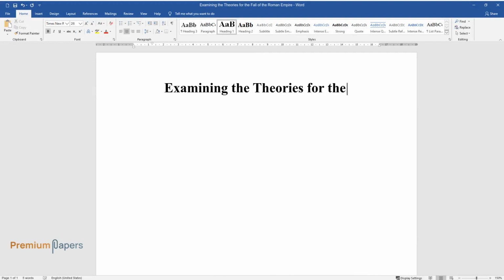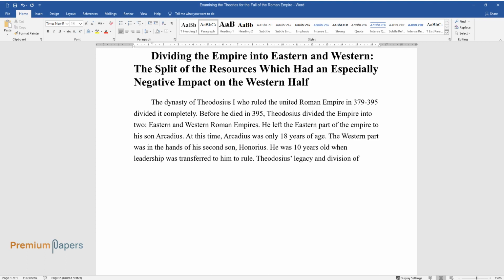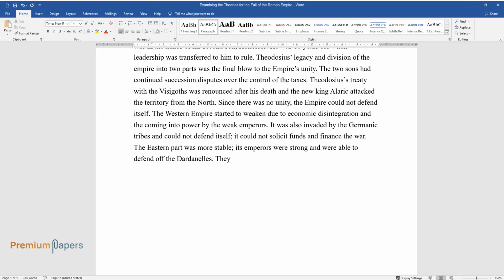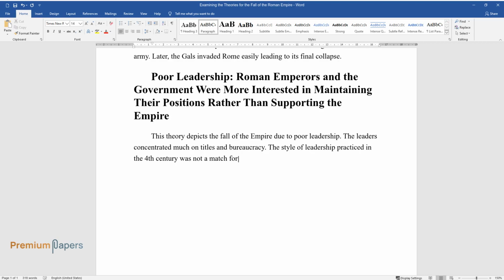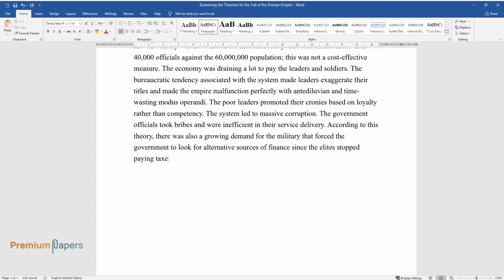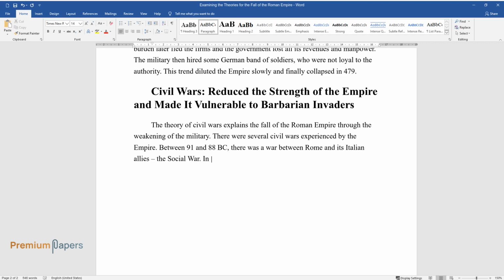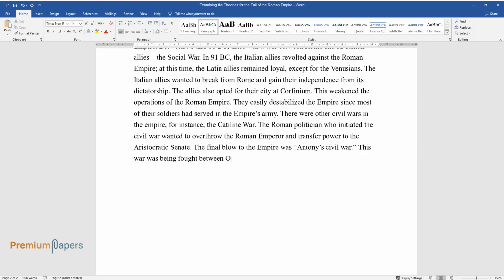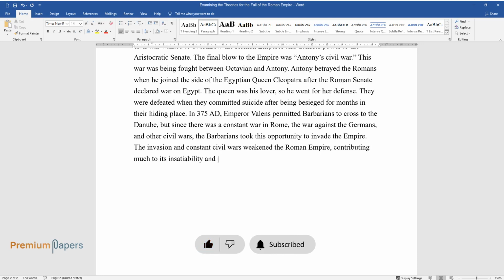Examining the Theories for the Fall of the Roman Empire - Essay Example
📝 Essay description: This paper explores the theories that could explain the fall of the Roman Empire, namely, the division of the Empire into Eastern and Western parts, poor leadership, and constant civil wars.

ℹ️ Subjects: History
ℹ️ Words: 845
ℹ️ Pages: 4

📚 Reference list:
Grant, Michael. The fall of the Roman Empire. New York: Phoenix, 1997.
Healther, Peter. The fall of the Roman Empire: a New History of Rome and the Barbarians. London: University Press, 2007.
Nardo, Don. Fall of the Roman Empire: History’s Great Defeats. Rome: Lucent Books, 2004.